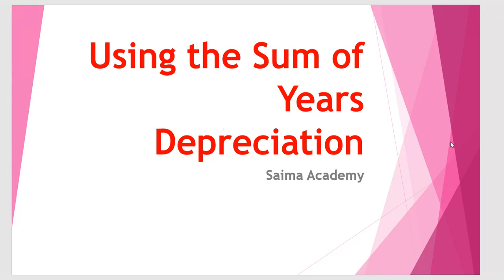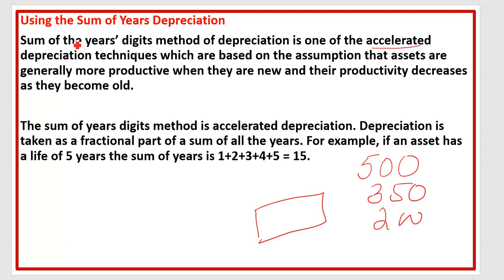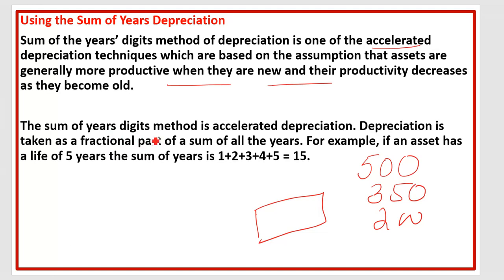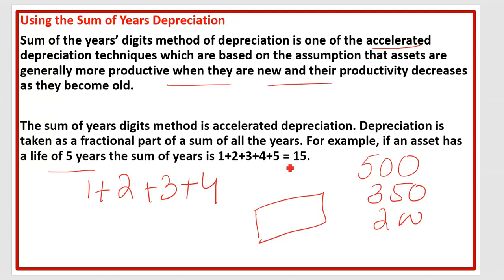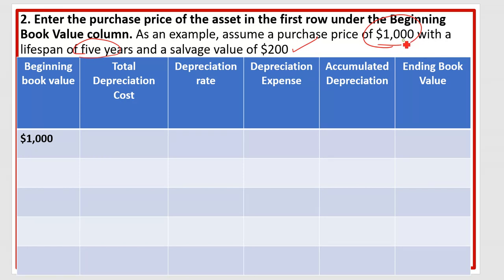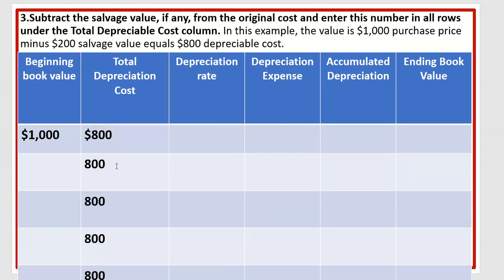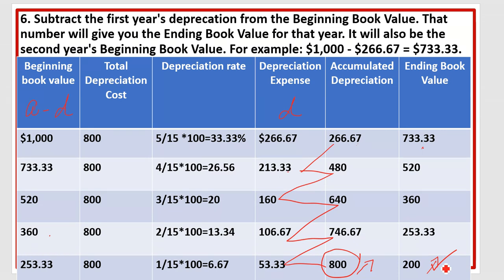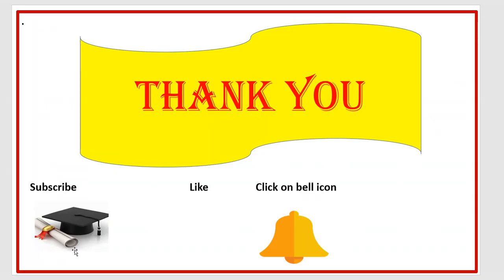Sum of years of Depreciation Method: English